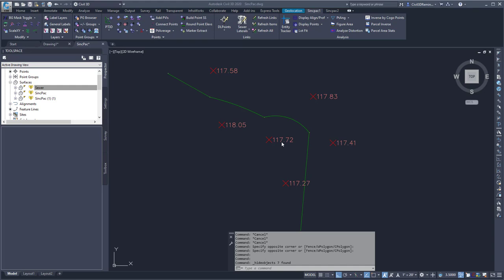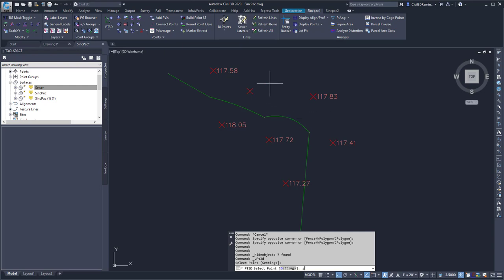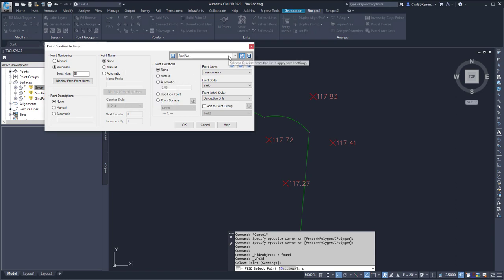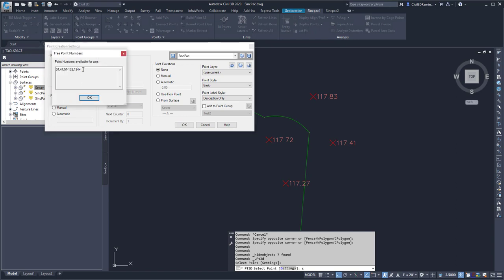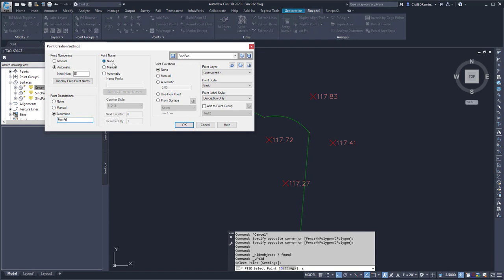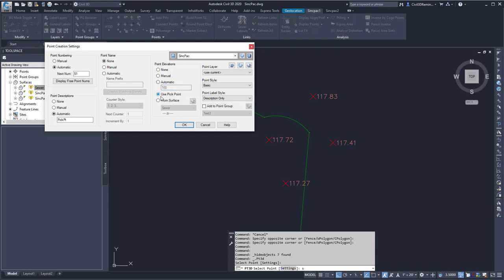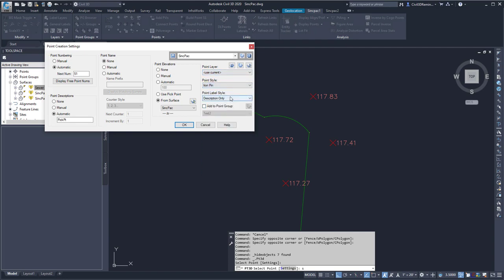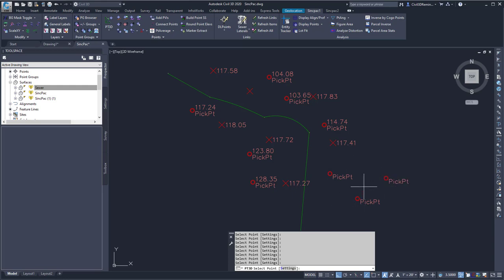Pt3d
This video shows the Pt3d feature or command.